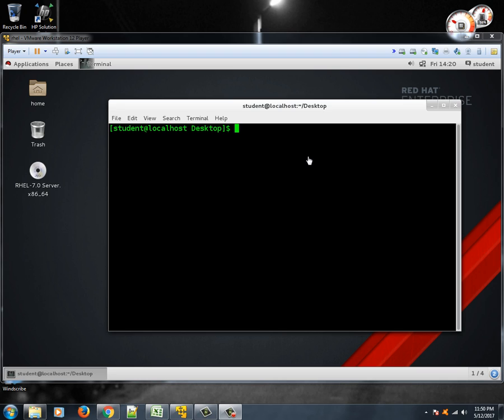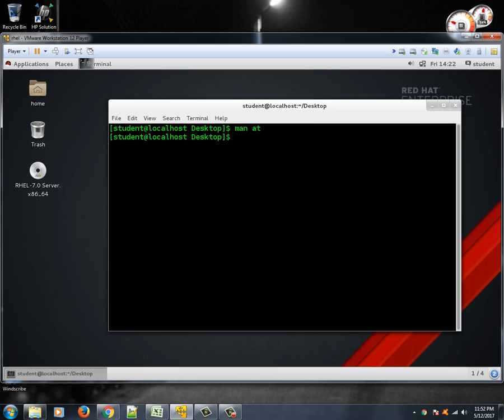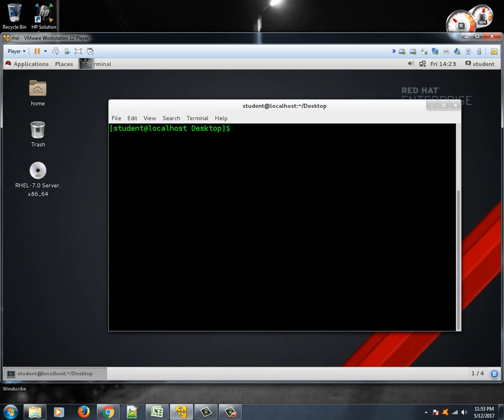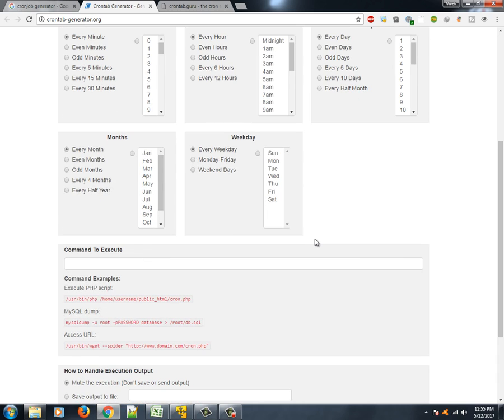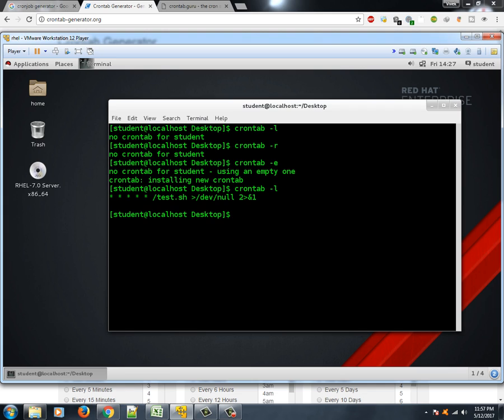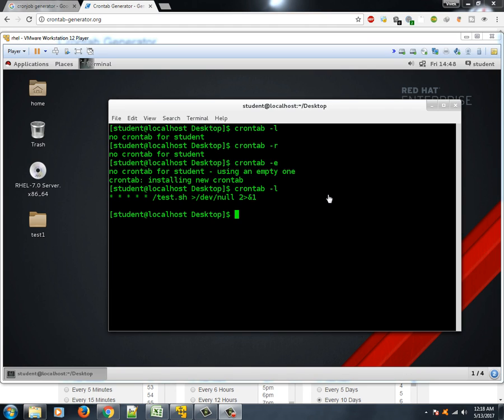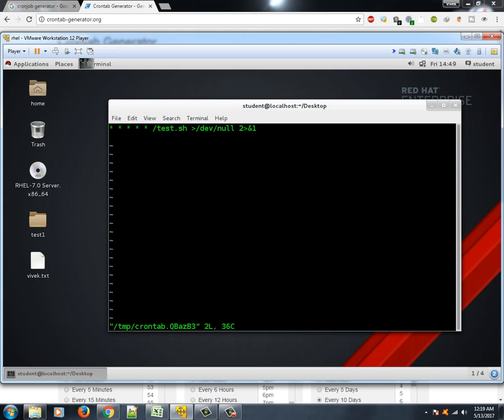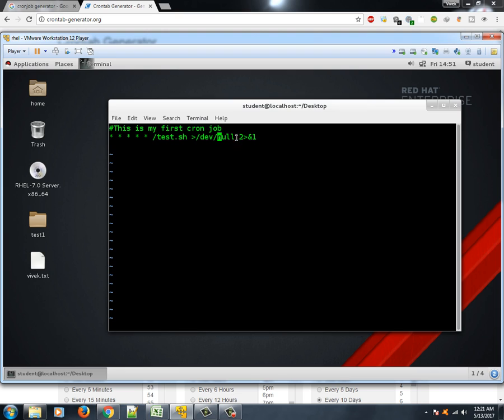Jobs, at and cronjobs, crontab linux command tutorial | Linux Tutorial #34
In this tutorial you will learn about linux jobs. at jobs and cronjobs. You will know how you can add, view the at jobs and how you can add, edit and remobe conjobs by making use of crontab file wit the help of commands like crontab -e, crontab -l, crontab -r, at -l, arq.